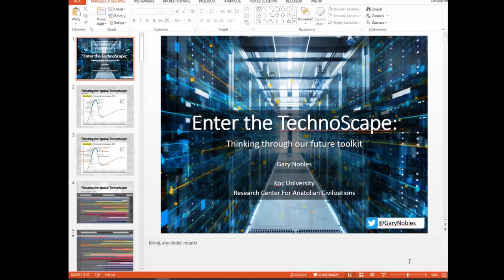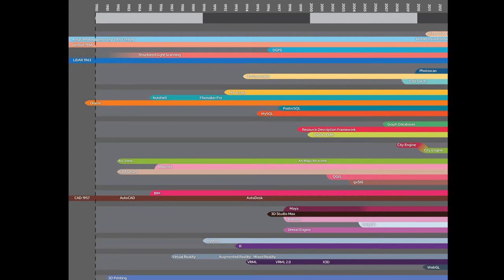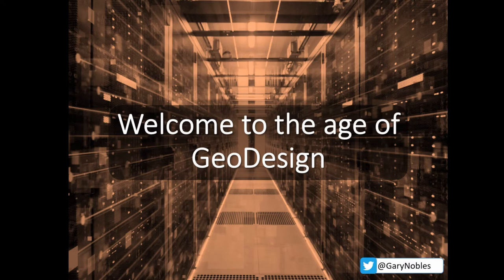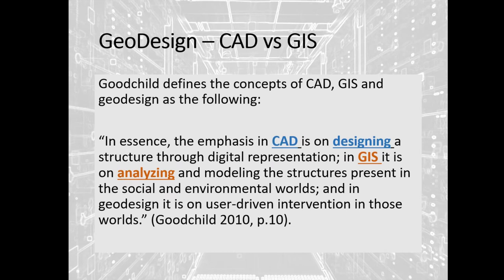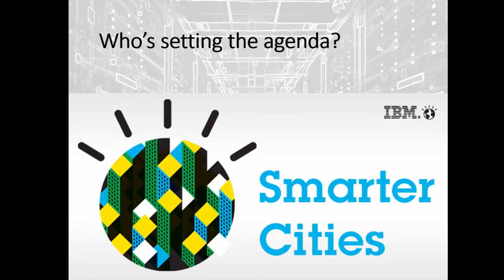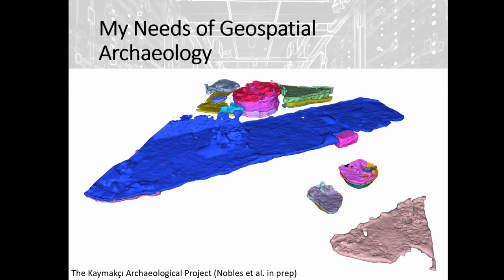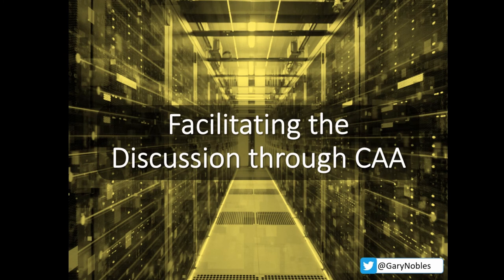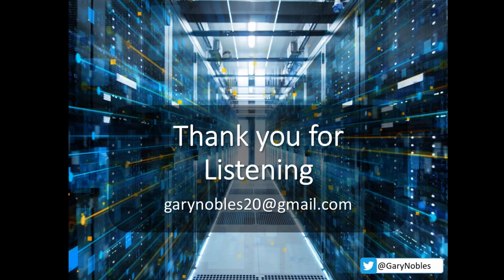Enter the TechnoScape: thinking through our future toolkit.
Forte  (2010)  has  argued  that  we  are  at  risk  of  following  technological  determinism,  this  has  become apparent within the scope of recent attempts at 3D GIS which on the technical level are 3D environments encapsulating 2D data. Such 2.5D GIS’ are therefore masquerading under the 3D label. Other non-geographical software – like 3D modelling – have also been presented as a 3D GIS solution even though they are lacking in the GIS fundamentals. It is clear that there is a developing diversity in the world of 2.5D and 3D data management and analysis, but what types  of  software  do  we  have  at  our  disposal  and  what  are  the  pros  and  cons  of  the  various  directions that we could be taking? This paper looks at the trends which are developing in the realm of 3D GIS and related technologies and brings them into digestible categories from GIS to Geodesign, HBIM to the concept of Smart City infrastructures. It questions the suitabilityof the new wave of technologies and asks which if any are suitable for archaeological purposes from both the theoretical and methodological perspectives.

Gary Nobles